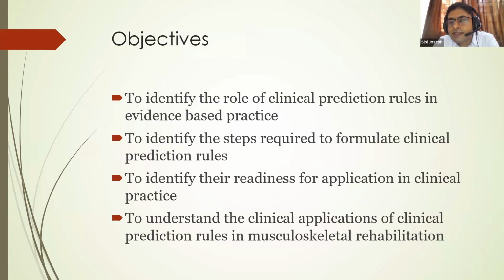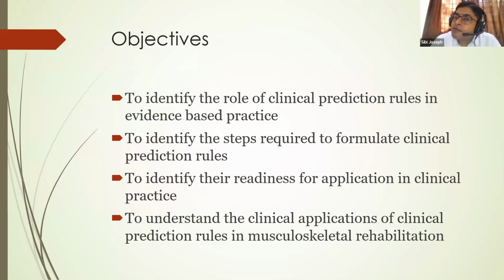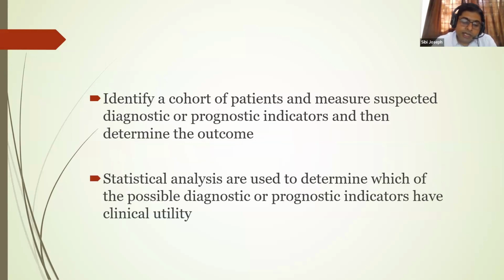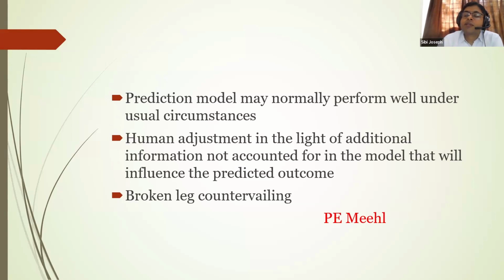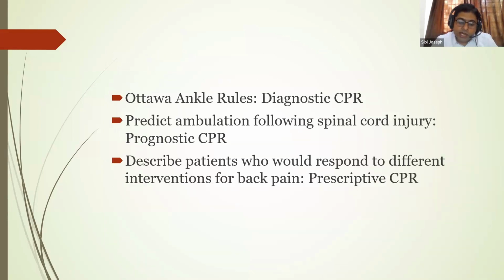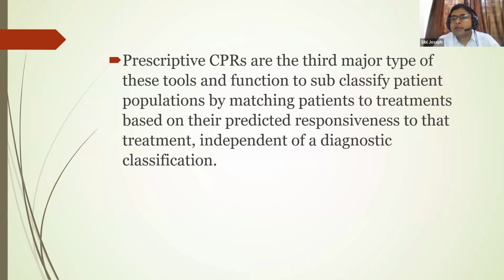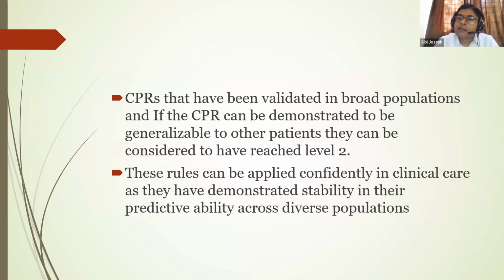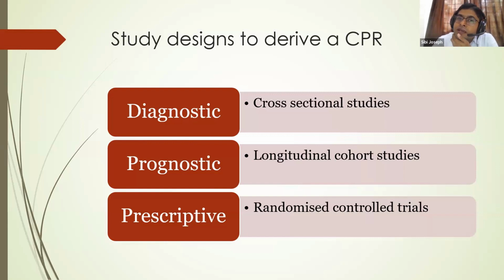Clinical Prediction Rules in Musculoskeletal Rehabilitation Part-1 by Dr. Sibi Daniel Joseph (PT)